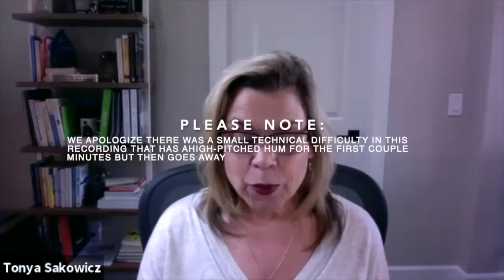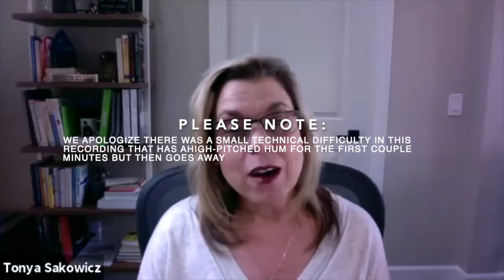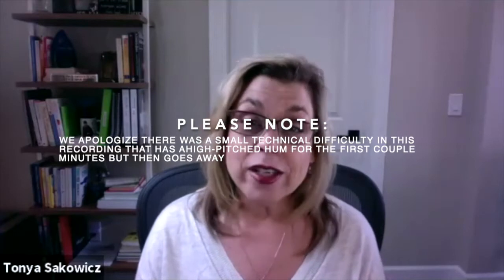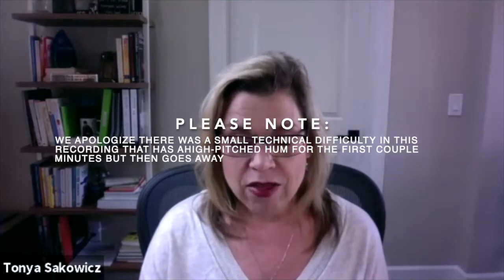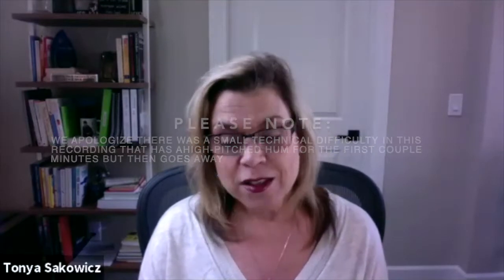Real Talk: Flexible Nanny Lesson Plans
The views expressed are solely those of the guest and do not necessarily represent the views of Newborn Care Solutions.

Heidi Joline, currently residing in Los Angeles California. Has been working with children for over 20 years. In 2019, Heidi was awarded the Nanny of the Year title from the International Nanny Association. Heidi enjoys creating fun, exciting and educational activities for her charges. Even taking a nod from her preschool teacher days, creating lesson plans that are child led. Heidi has worked in many different childcare levels, including travel nanny, set sitter and multiples. Heidi sees each position as a way to gain new knowledge in the childcare field. Besides the life experiences gained from working with so many different positions, Heidi loves to continue her education - because in this field things are ever evolving and she believes that being on top of the current childcare guidelines helps not only the nanny but the child in her care and their parents.